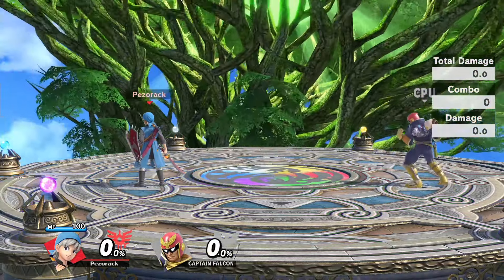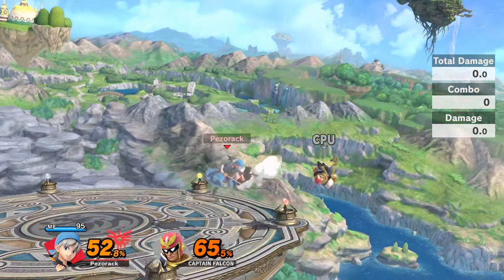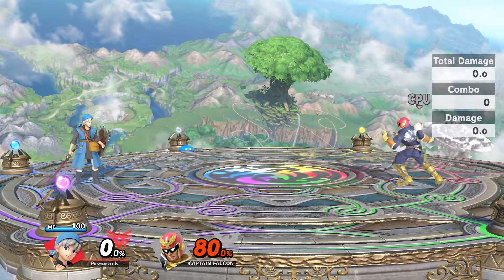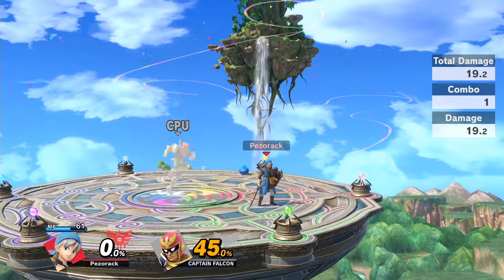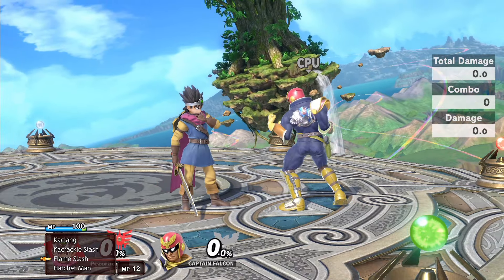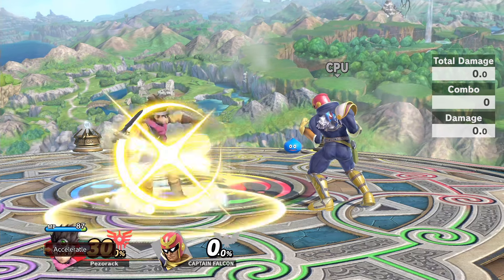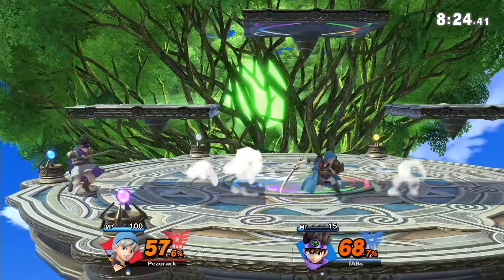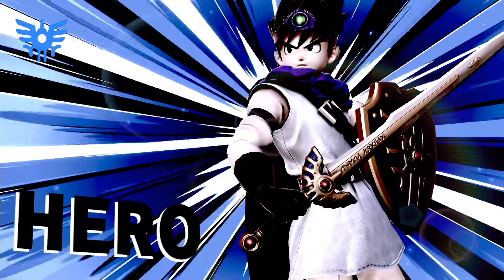THE CHARACTER THAT BROKE SMASH ! Hero ~ super smash bros ultimate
Discord I stream Monday to Friday on Twitch